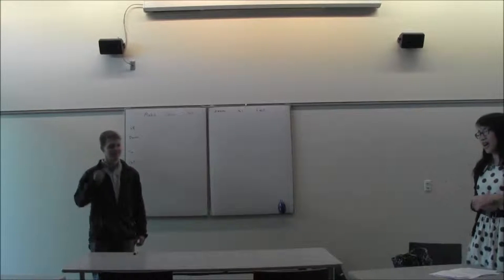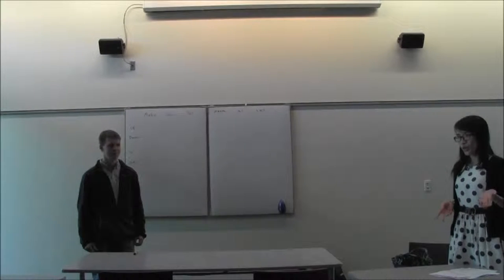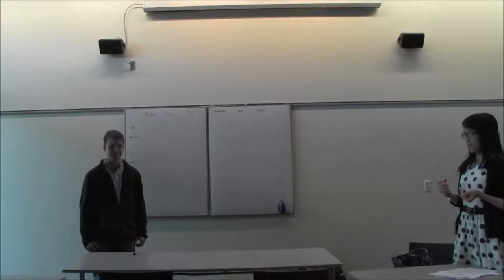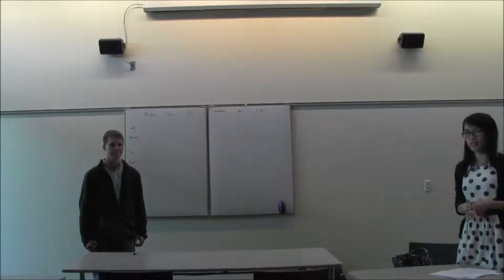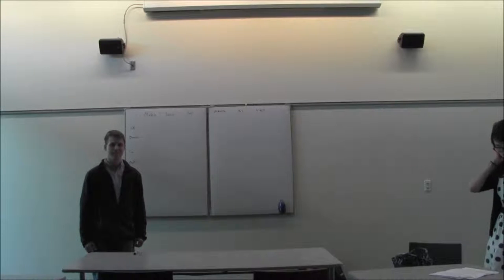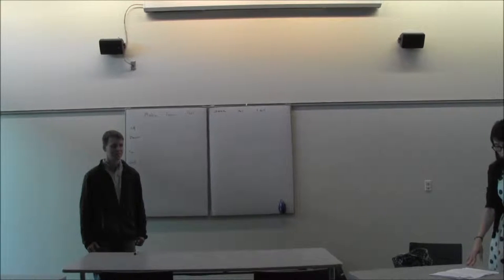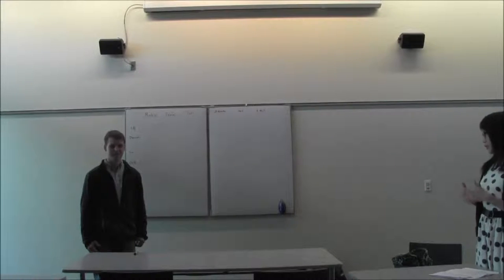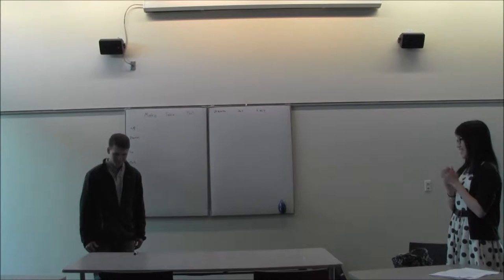XiaoHua (Sarah)'s Introduction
This is the first meeting of the Pittsburgh Chinese English Learning Group Xiaohua gives a short introduction. This is the first of many videos from this lecture.